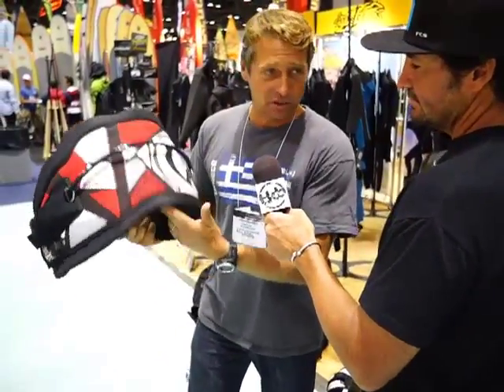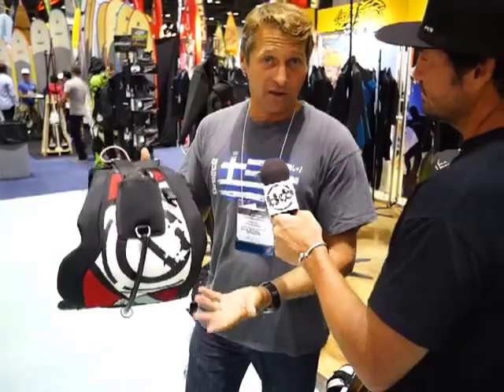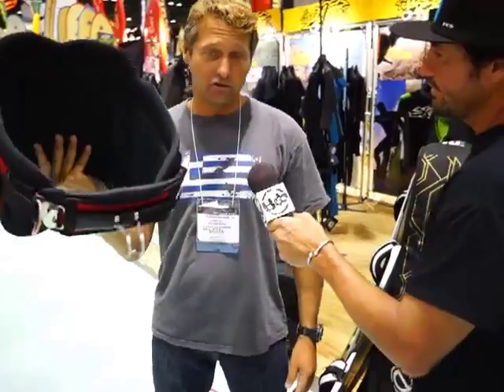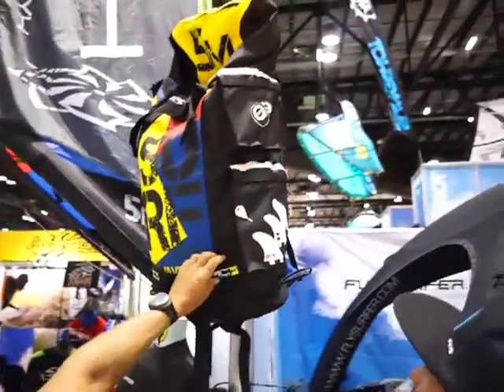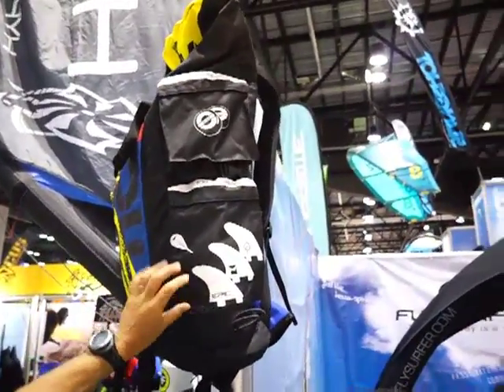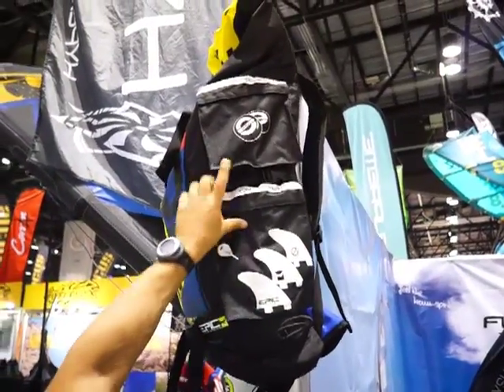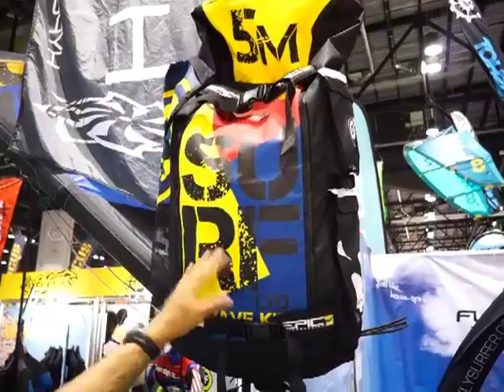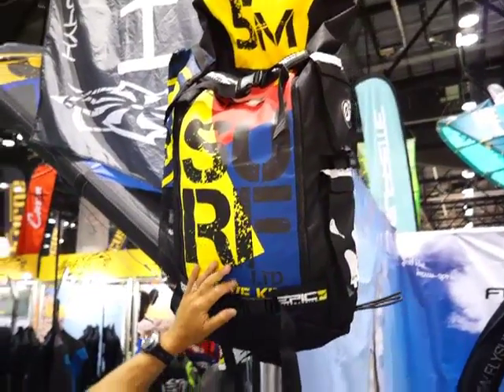2014 Epic Kites Harness and Kite Bag at the 2013 Surf Expo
Dimitri Maramenides talks about the 2014 waist harness and kite bag from Epic Kites.